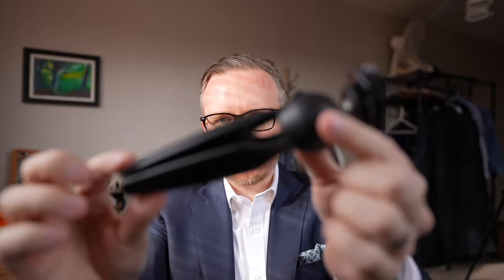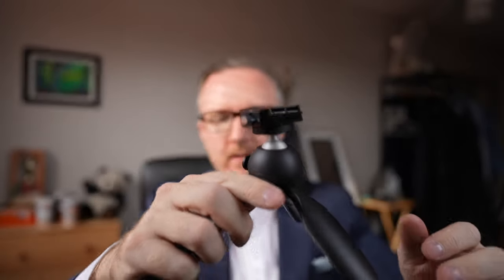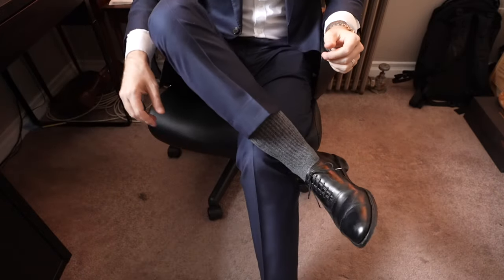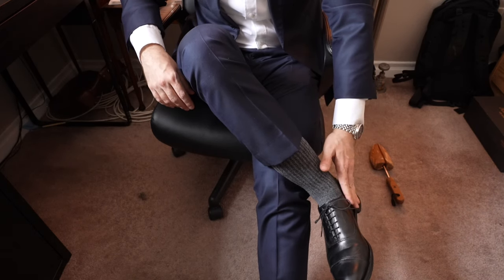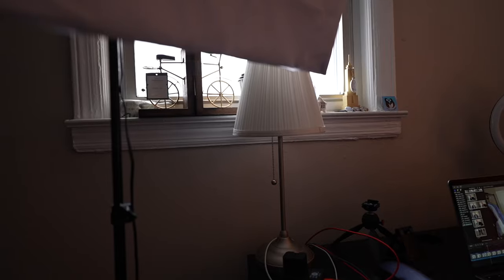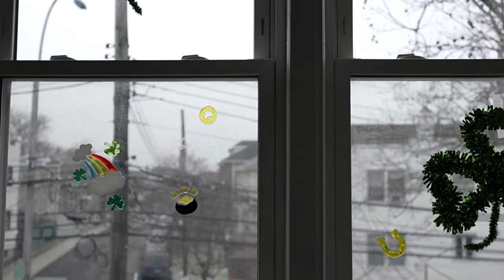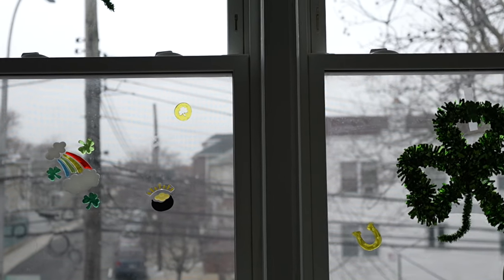Day In Life, Full Time Content Creator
Style Stuff:
Thursday Captain
Ecco Track 25
Shoe Trees
Allen Edmonds Dalton Wingboot
Cole Haan Original Grand Wingtip
Adidas Ultraboost
Calvin Klein V Neck Undershirts
Levis 511 Jeans

Camera Stuff:
Sony ZVE1
Zoom Lens
Prime Lens
Sony ECM B1M Microphone
DJI Osmo Action 4
DJI Mic 2 Kit